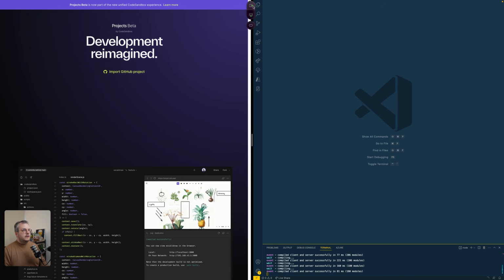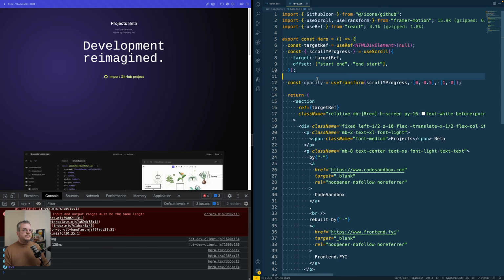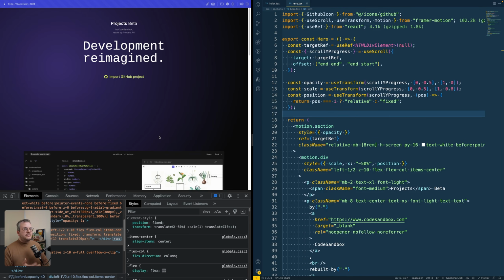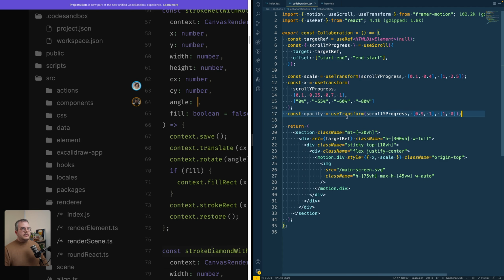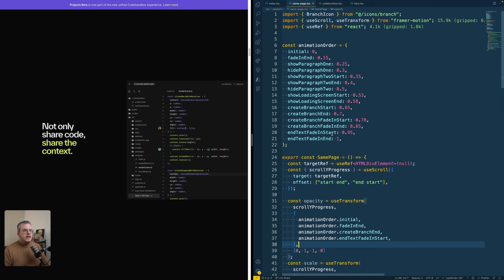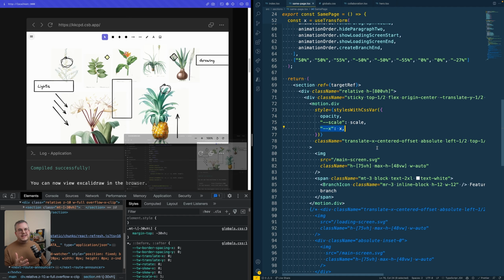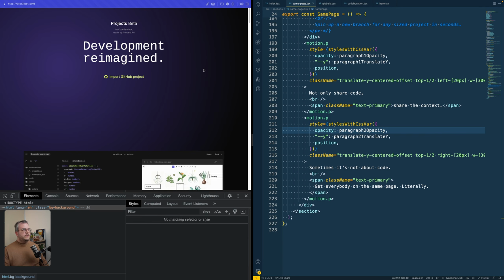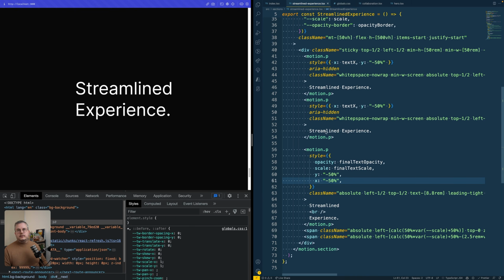Satisfying Scroll Animations with Framer Motion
In this video we'll be using Framer Motion to recreate a part of the amazing animations on the CodeSandbox Projects page. We will mainly focus on writing the Framer Motion code, and not so much on the underlying Tailwind styles. This video should work as a foundation for your Framer Motion knowledge, from where you should be able to enhance your own websites with animations as well.

👀 Timestamps
00:00 - Intro
01:37 - What we'll be building
02:30 - Structure of the code
04:09 - Basics of Framer Motion by Animating the hero component
04:20 - useScroll hook, track scroll position
05:57 - useTransform hook, animating opacity
07:03 - useScroll offset functionality
09:07 - Adding the motion.section component
11:16 - Adding the scale animation
13:37 - Removing position fixed
15:21 - Animating the main image
20:19 - Animating a large section with images and texts
41:38 - Text scrolling through a square portal
46:10 - Looking at the last 2 sections together (no coding)
46:20 - Outro